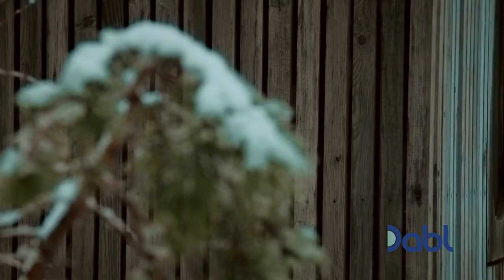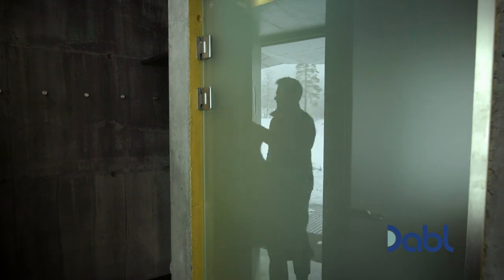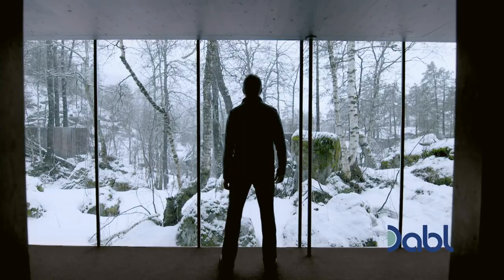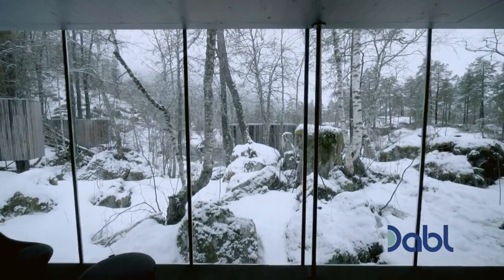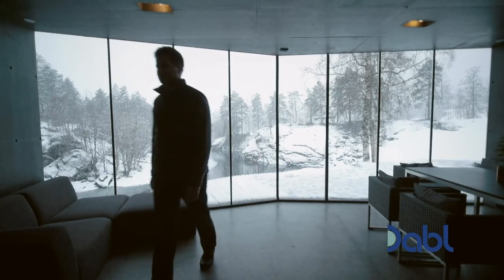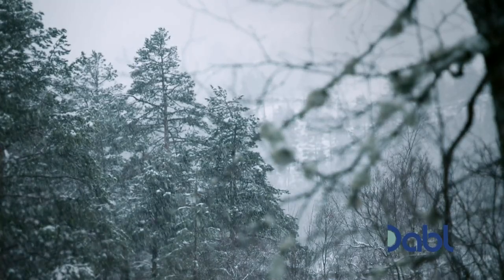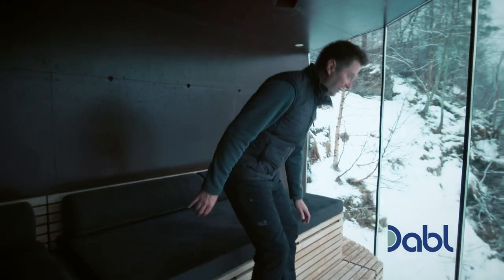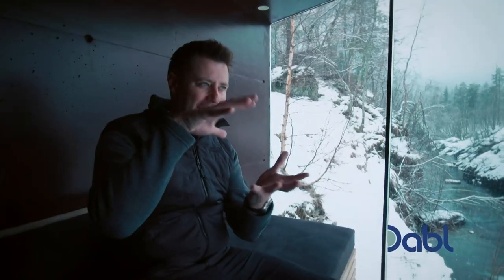Tour a Sleek and Modern Snowy Cabin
The dark interior of this cabin really makes its snowy surroundings pop! Check out this Scandinavian-inspired space with George Clarke! Tune in TONIGHT to experience George Clarke's Snow Specials! for where to watch!